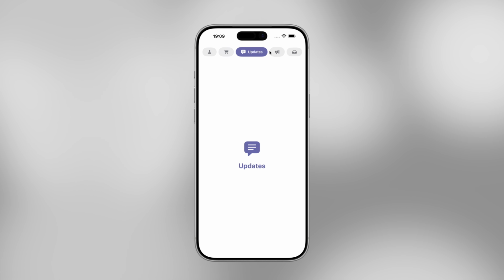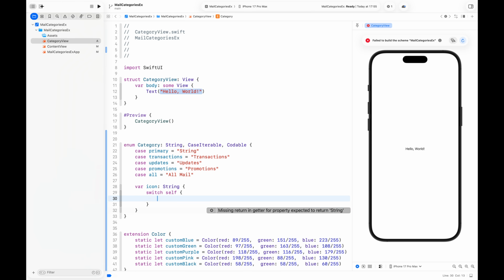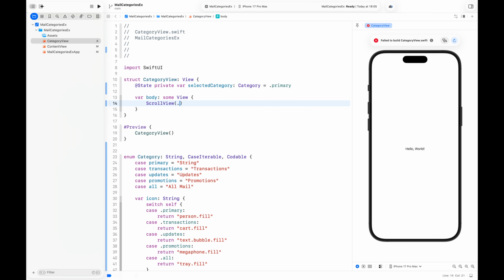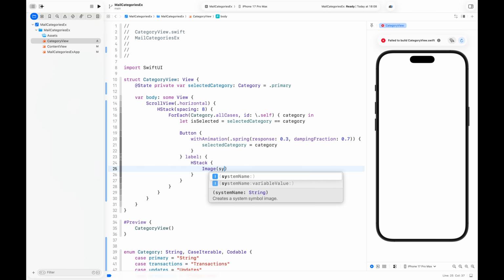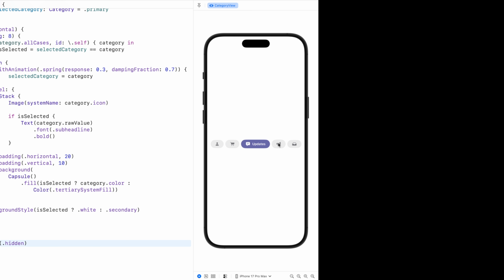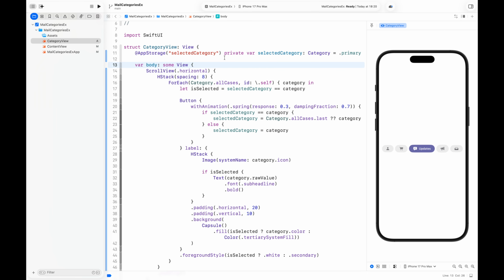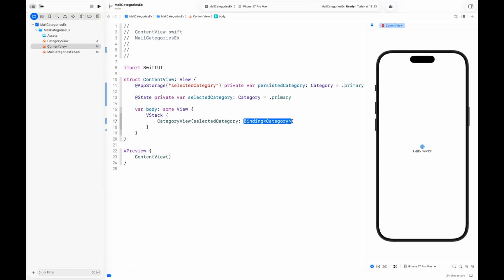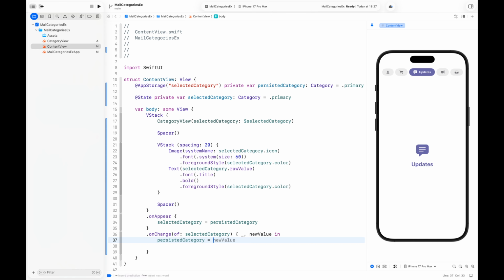Build Apple's Mail Categories UI in SwiftUI | Persist Selection with AppStorage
In this video, we build an animated, scrollable categories view inspired by Apple's Mail app, complete with smooth spring animations and persistent category selection using AppStorage.

What you'll learn:
✅ How to create a horizontal scrollable category picker in SwiftUI
✅ How to animate category selection with spring animations
✅ How to auto-select "All" when a category is deselected (just like Apple Mail)
✅ How to persist the last selected category using @AppStorage
✅ How to fix the animation issue that comes with @AppStorage by combining it with @State

Whether you're building a mail app, a news reader, or any content-filtering UI, this pattern is clean, reusable, and easy to customize.

Chapters:
00:00 What You’ll Learn
00:19 Creating the Category Enum (Icons & Colors)
01:28 Building the Category View
04:03 Using the Category View
04:53 Persisting Selection with @AppStorage